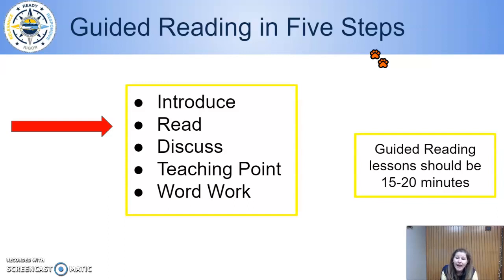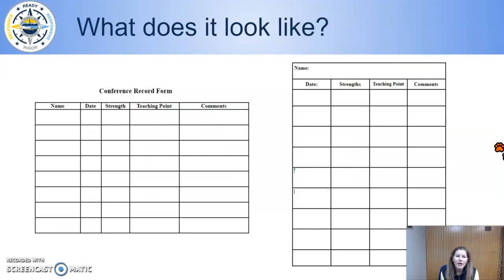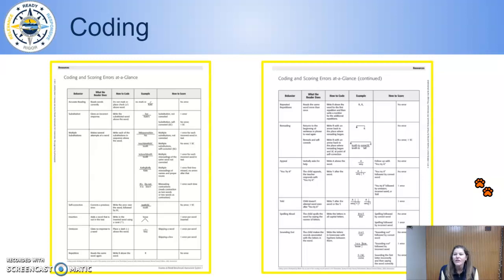Collecting Data During Guided Reading